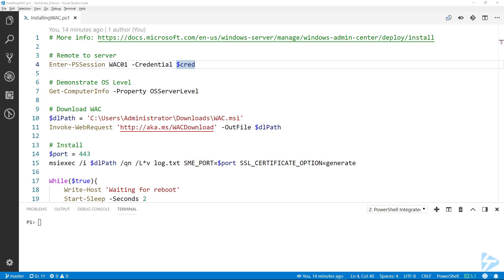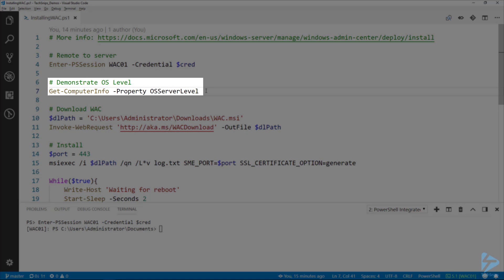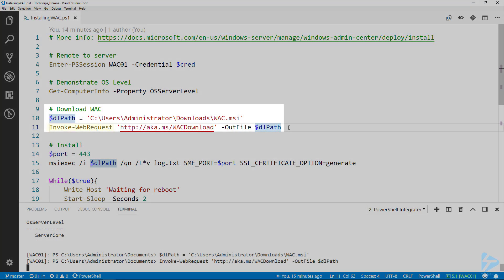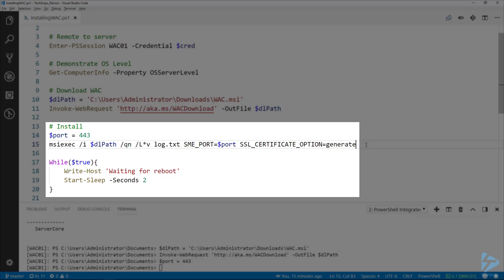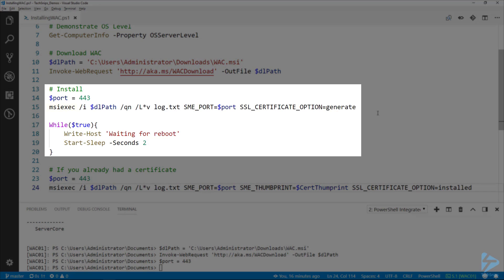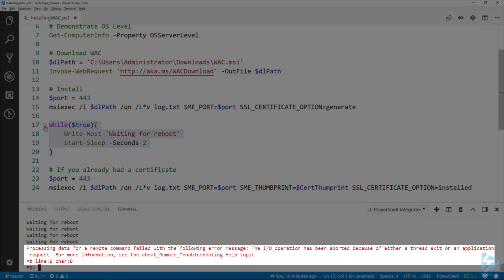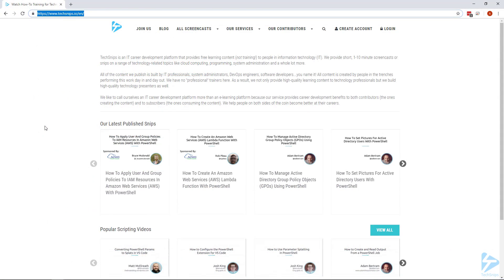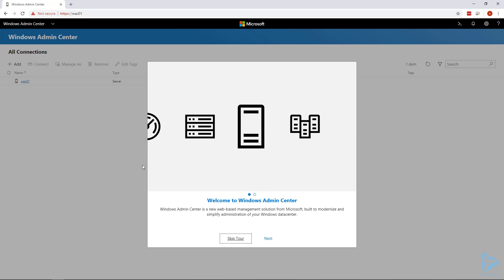How To Install Windows Admin Center On Windows Server Core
Windows Admin Center is the new and amazing way to manage your Windows infrastructure! It is a locally-deploy, browser-based management tool for the modern Windows administrator. Windows Admin Center gives you full control over your entire infrastructure and has integration opportunities with Azure and SCCM.In this snip, Anthony will walk you through how to get Windows Admin Center running on a barebones server running Server core using PowerShell. He'll take advantage of PowerShell remoting to work from his favorite workstation and walk you through using PowerShell to download the MSI installation file and then use msiexec to install it.Prerequisites include:Windows Server with Windows Management Framework 5.1 or higher